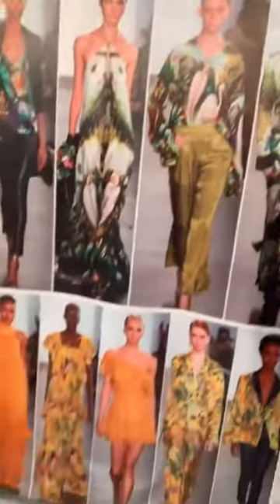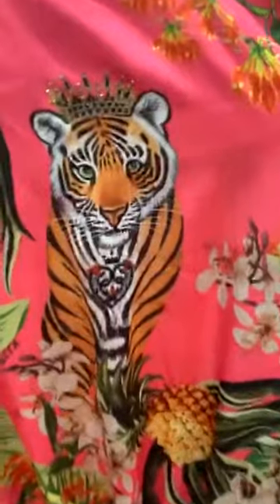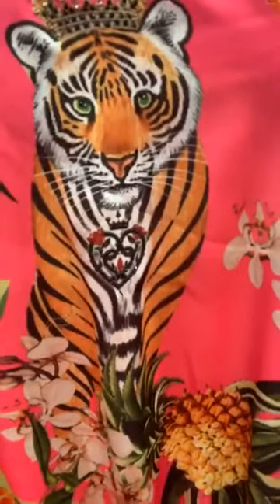Kyle Richards IG Post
Kyle posts from Coterie show in NYC. Held at Javitz Convention Center.